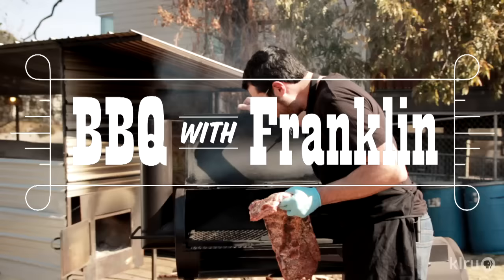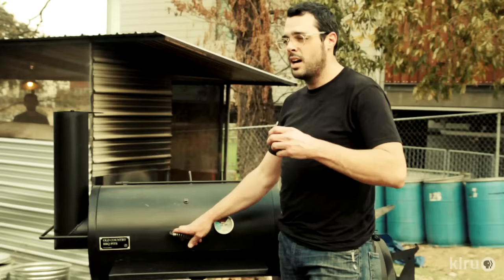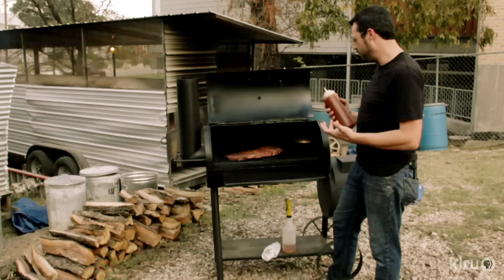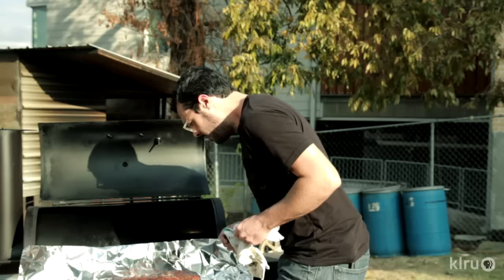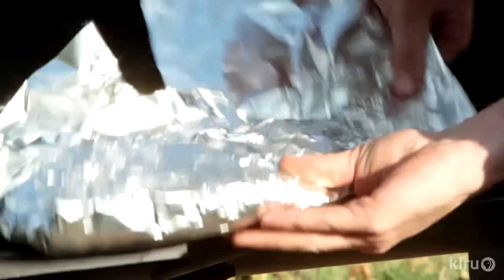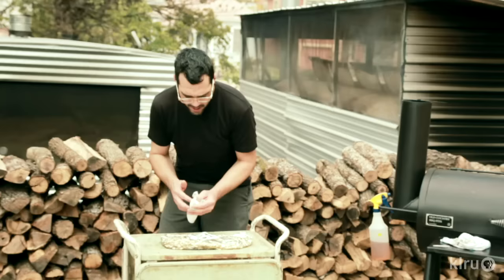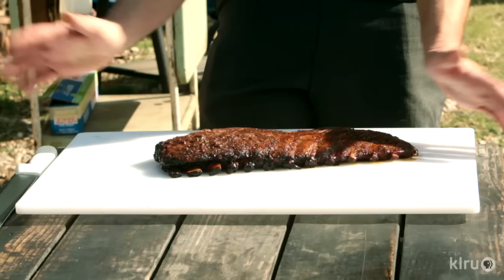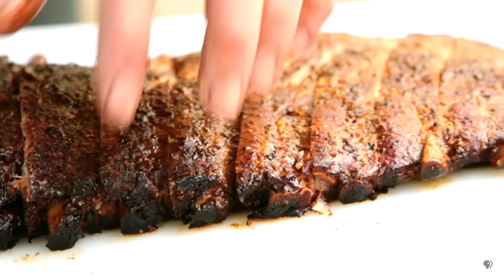BBQ with Franklin: Pork Ribs part 2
Your ribs are trimmed and seasoned, now what? In part 2 of our Ribs episode, Aaron shares the secrets to smoking tender and delicious ribs.